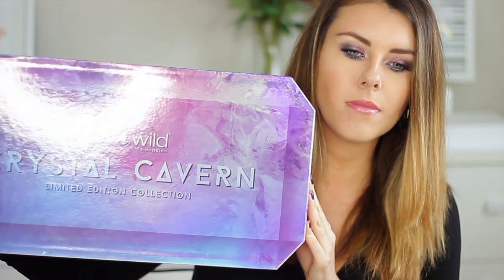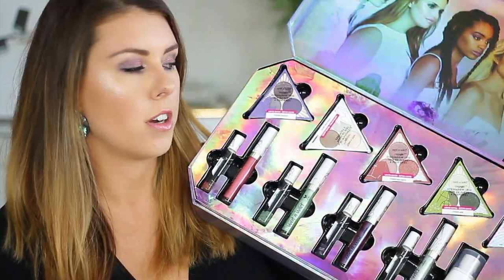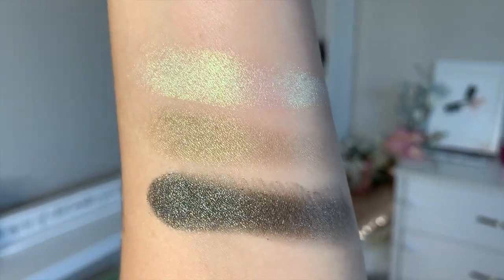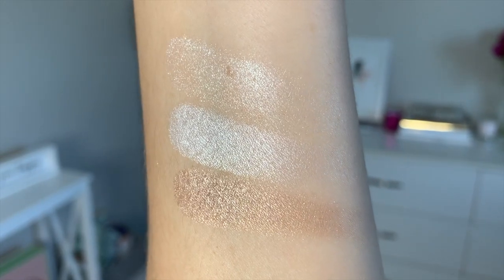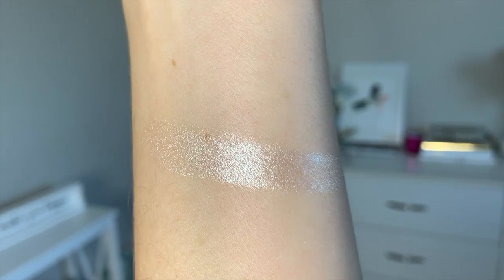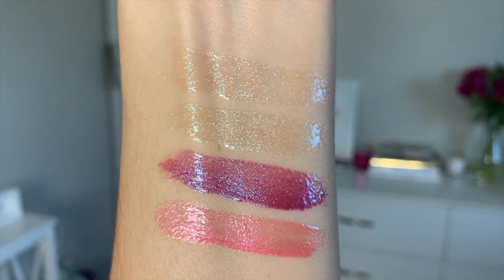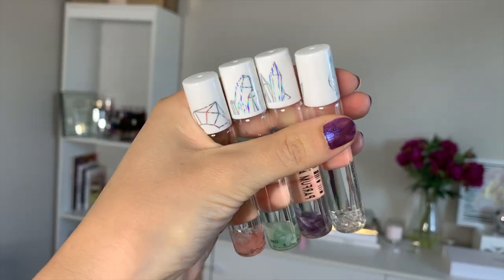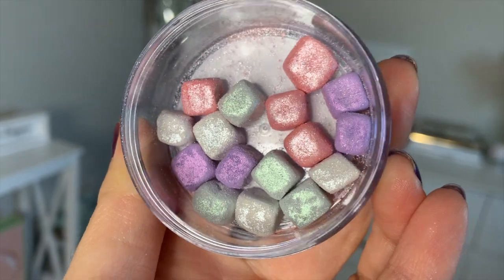WET N WILD CRYSTAL CAVERN COLLECTION REVIEW & SWATCHES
Hey Guys,
I am super excited to share with you my new video! Today I will be talking about Wet n Wild Crystal Cavern Collection as well as showing you all closeup swatches using my ring light (so you can see all of the pretty sparkles (-: ). What do you think of this collection?

PS: I am still figuring out my filming setup so please be patient with me (-:

Xox,
Sylwia

TIMESTAMPS:
(Swatches included!!)
1:35 Eyeshadows
3:40 Highlighter (so beautiful! 😍)
4:20 Lipglosses (my favorite items from this collection ❤❤❤)
5:44 Roll-On Fragrance
6:10 Face Mist
6:34 Brightening Rocks

💜💙💚My makeup using the Crystal Cavern Collection:
Eyes: Rose Quartz and Amethyst
Lips: Rose Quartz Lipgloss
Highlighter: Crystal High Highlighter

Hey Guys!
Thank you for visiting my youtube channel! My name is Sylwia and I've been blogging about beauty since 2011. I was born in Poland (English is my second language as you can hear in my videos ha ;-) and I am a mommy of a toddler boy! I am pretty new to youtube but I am excited to learn and share with you my favorite beauty hacks, products, and tutorials!

Xox,
Sylwia